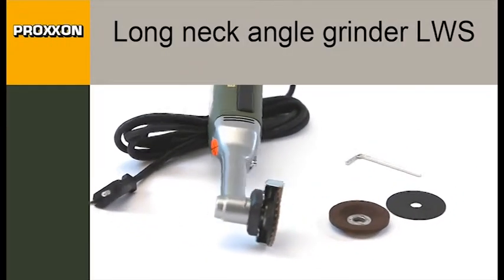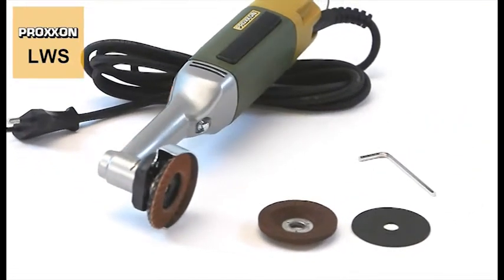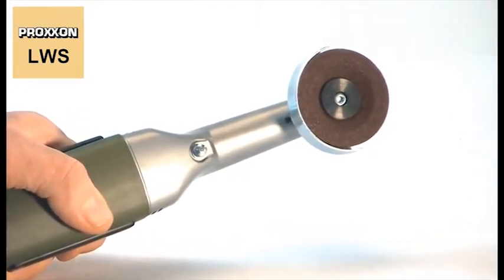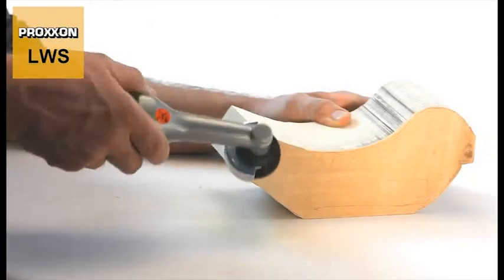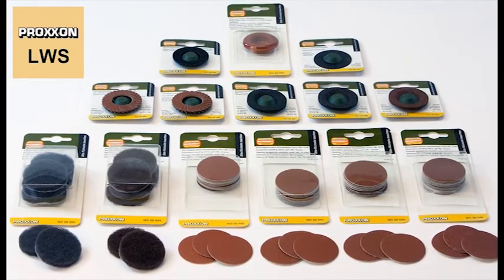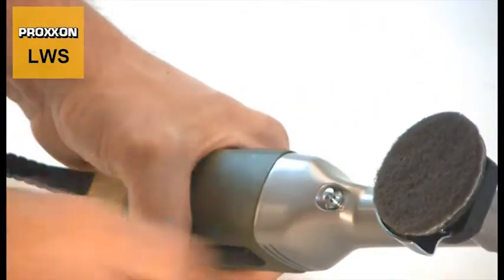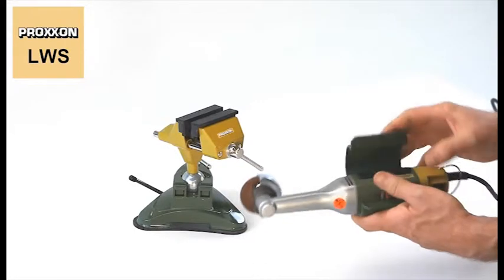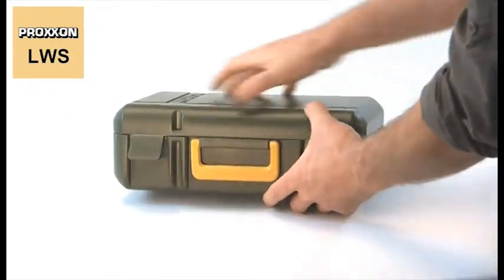Smerigliatrice angolare Proxxon LWS